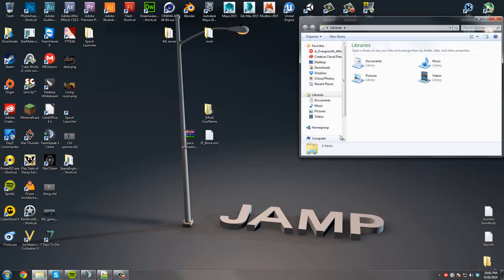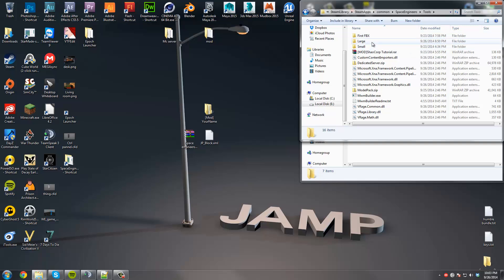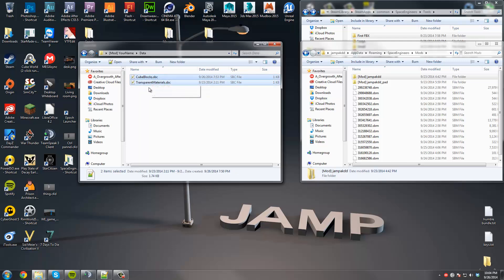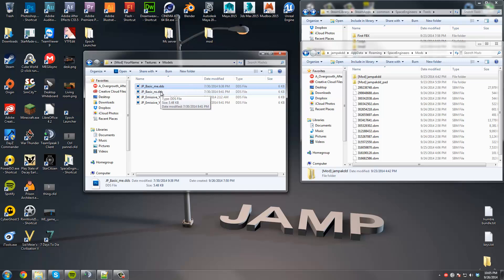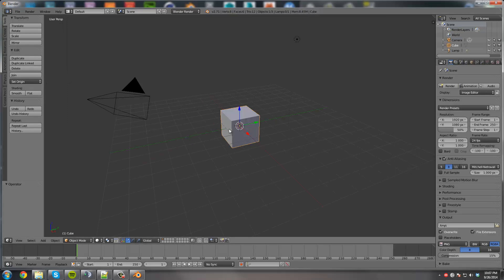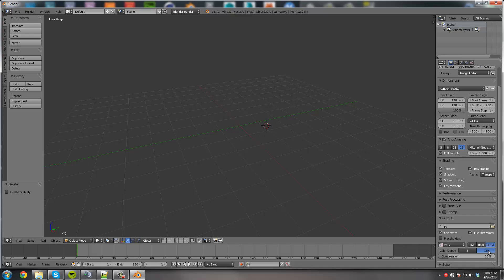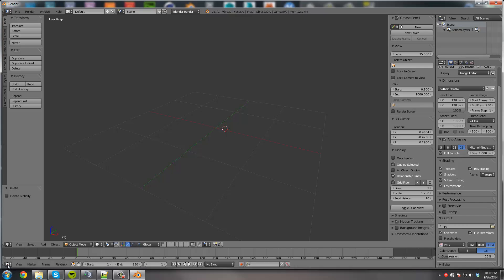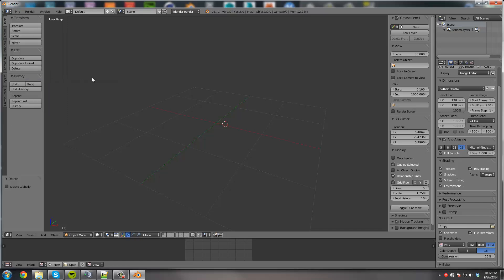How to make a SpaceEngineers mod EP1 setup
-Programs needed-
NotePad++:

or